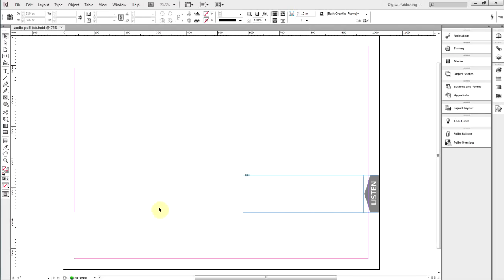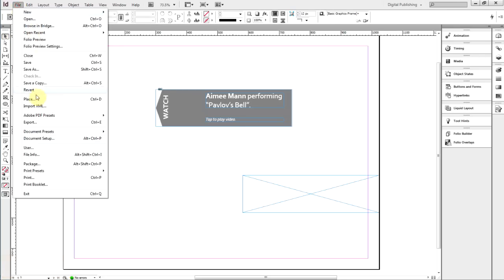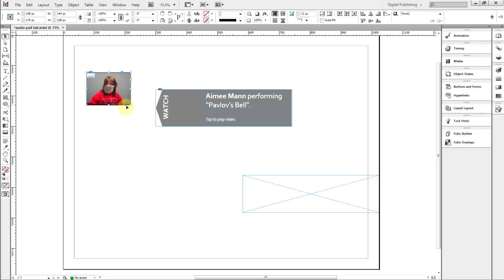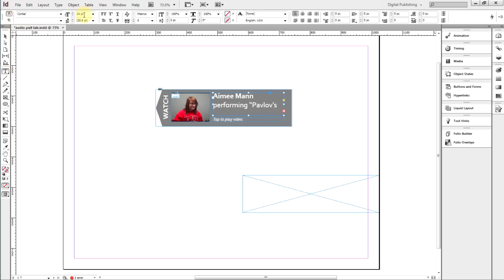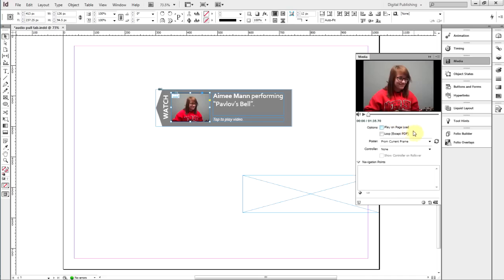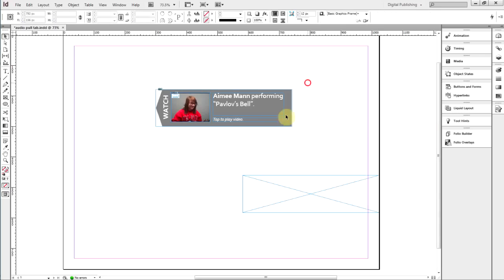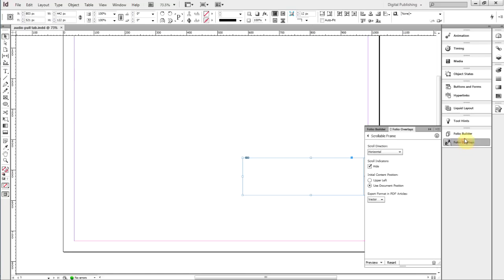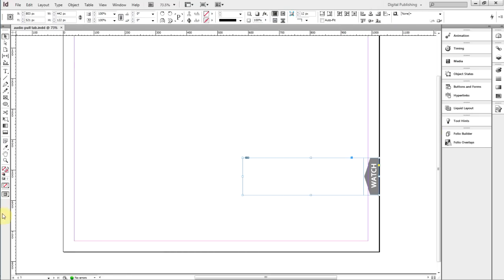Video Pull Tab -- Adobe InDesign CS6 DPS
A step-by-step tutorial detailing how to create an object in InDesign which will allow interative users to play and pause video.